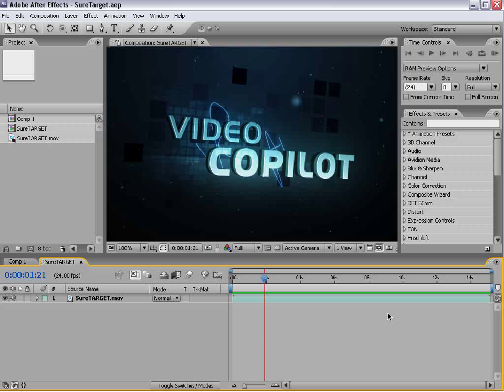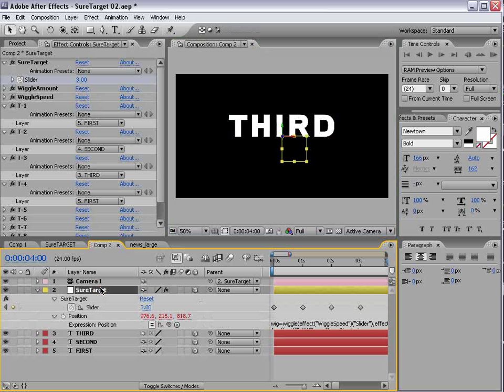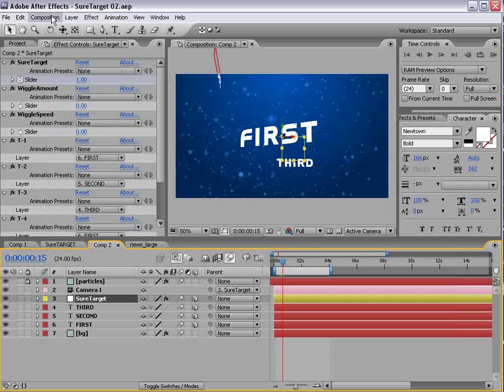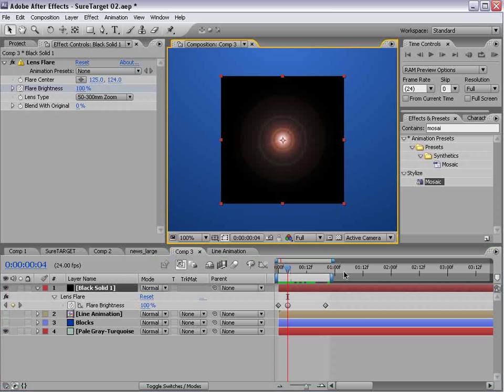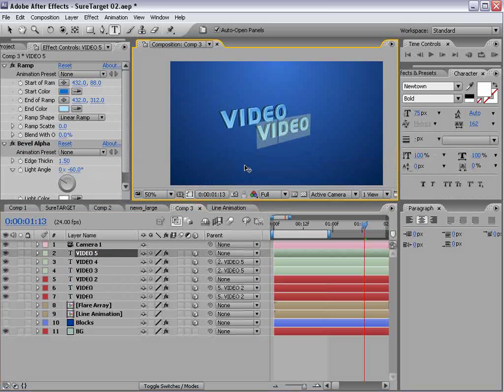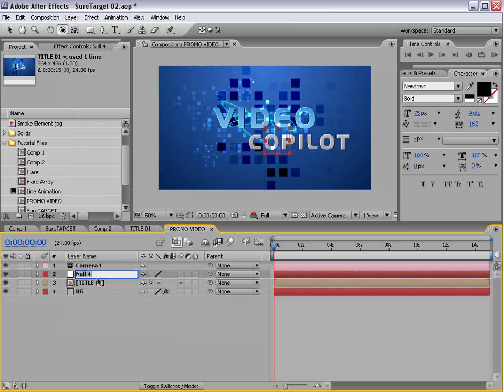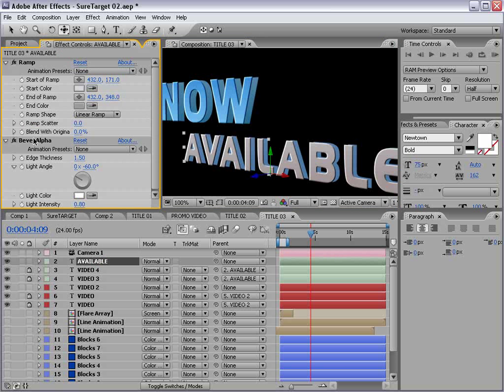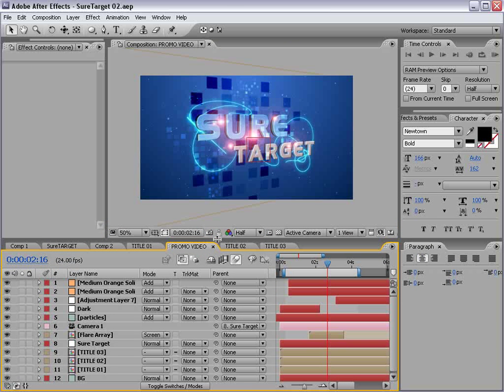Tạo tiêu đề chuyển động 3D với Adobe After Effect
Tham khảo khóa học thiết kế đồ họa 3D tại đây:
VnSkills Multimedia (Viện Công nghệ thông tin - Đại học Quốc gia Hà Nội) là một trong những trung tâm hàng đầu Việt Nam trong lĩnh vực đào tạo CNTT (đặc biệt là lĩnh vực thiết kết đồ họa, thiết kế web, thiết kế 3D )
Địa chỉ: P1706, Tòa nhà A1, 229 Phố Vọng, Hai Bà Trưng, Hà Nội.